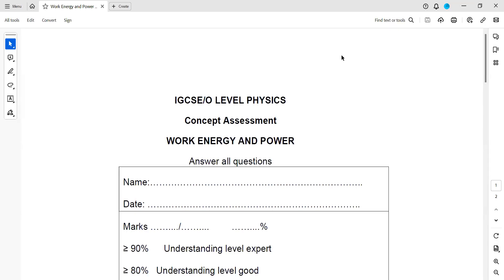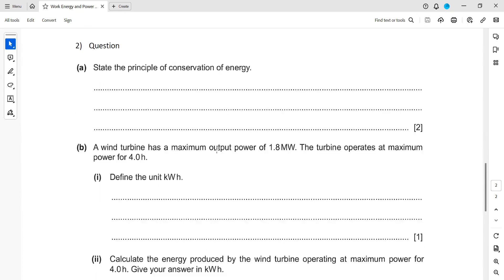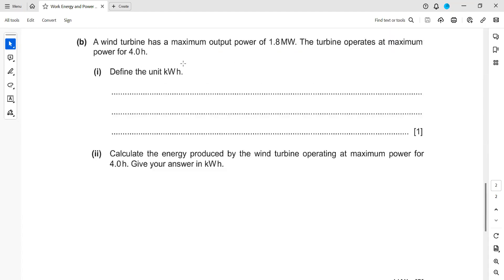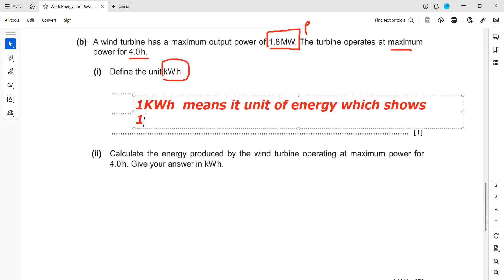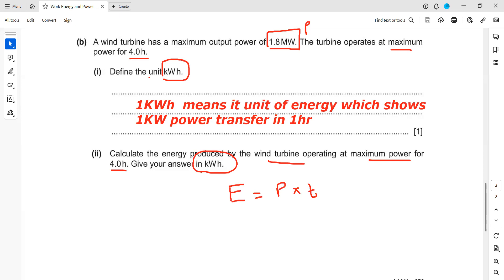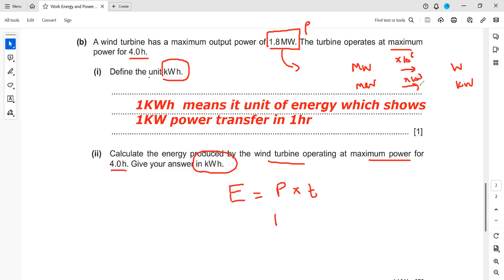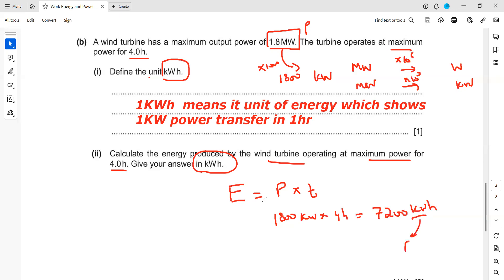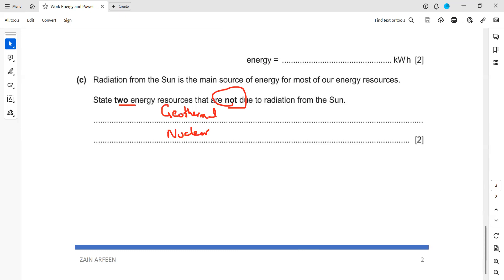Work Energy and Power Physics Pop Quiz 1